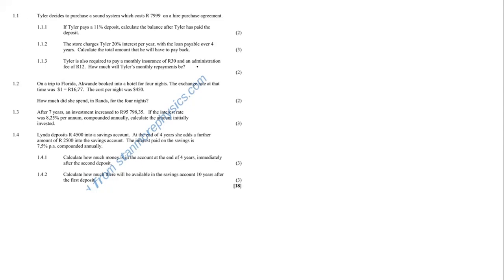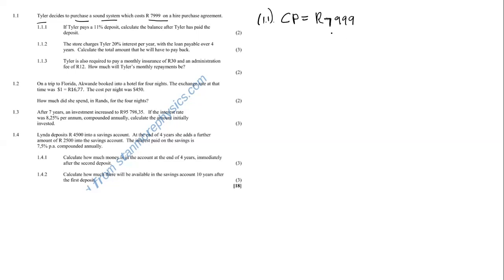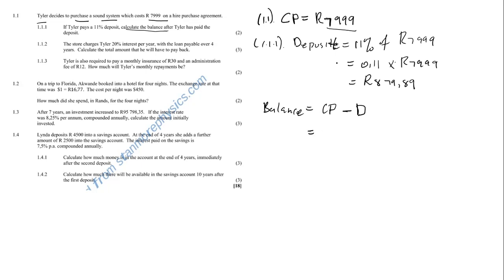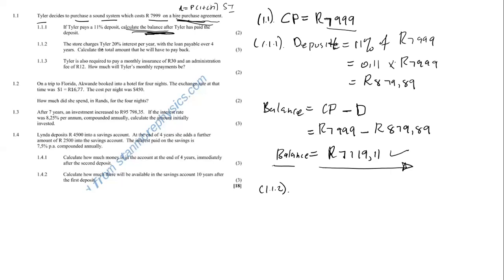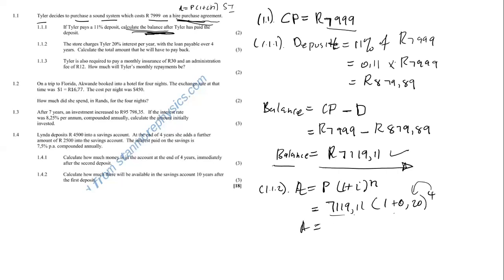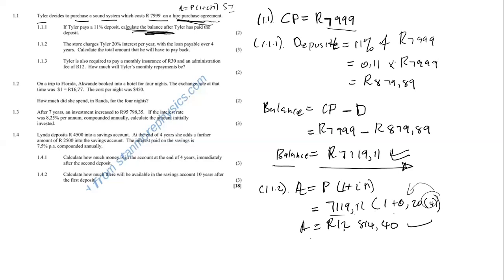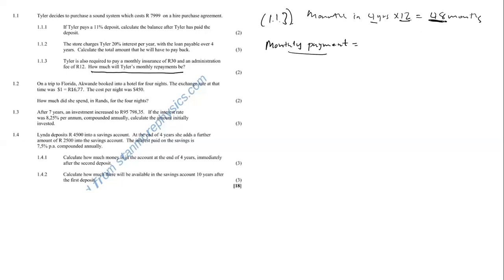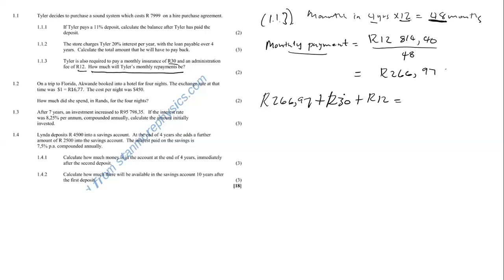Grade 10 financial math part 1